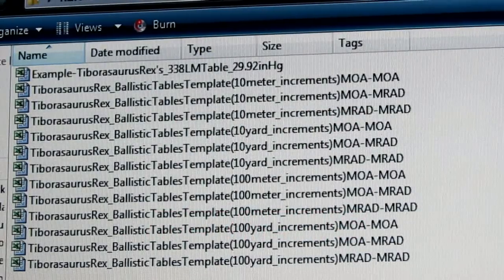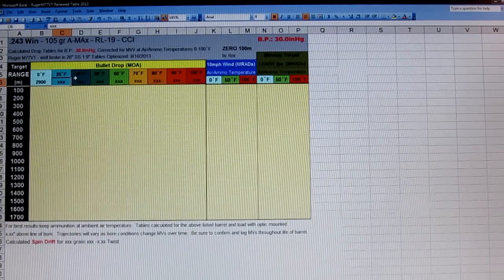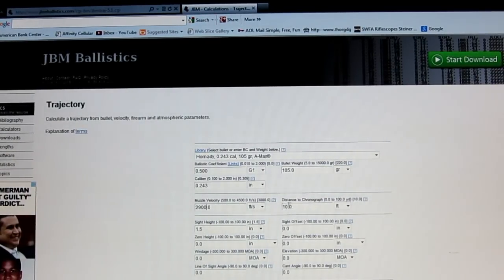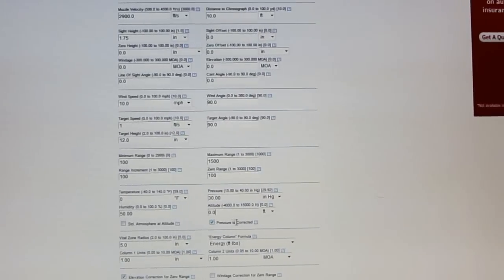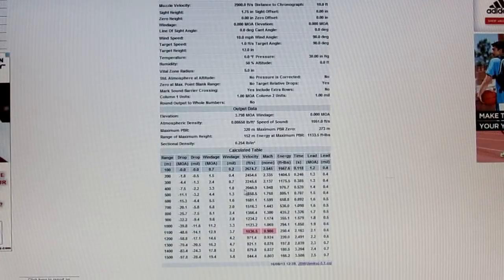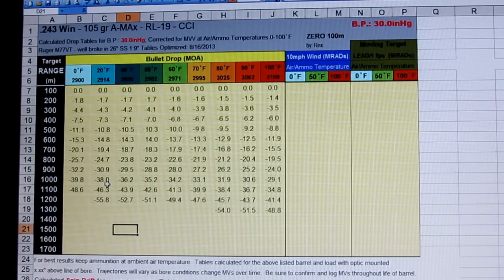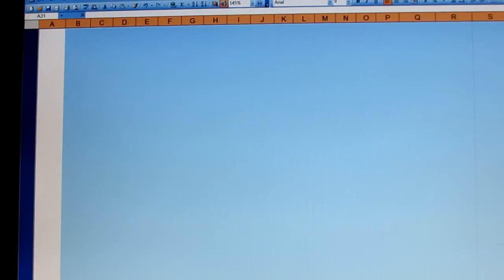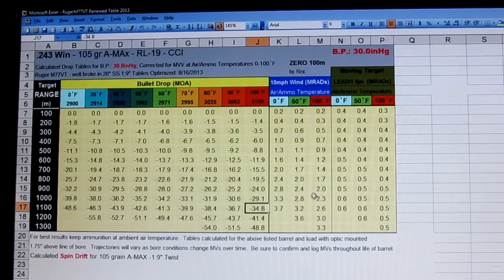Long Range 101 Part 64 - JBM Ballistics Intro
This video tutorial shows the process of using JBM ballistics to calculate the drop data needed to fill in our ballistic table templates.  There are many different ballistic software programs out there that do a great job at calculating these things, so please feel free to use which ever software you are most satisfied with.  These templates are designed to give you that flexibility to plug in what you want.  JBM ballistics is a very good program that I recommend for the purposes of this shooting discipline.  Although I have developed similar programs using Excel for my own purposes, adjusting the various inputs and parameters for your chosen output units (meters/MOA/MRADs, etc...) has proven exceedingly difficult and is not near as flexible as this system.  Pasting the information into the templates (as shown in this video) from JBM ballistics or any other appropriate programs will yield the best results and will be much easier to do.  If you try this long-hand, you may wish to die.

NOTE:  Your calculated ballistic data will only be as precise as the inputs you enter into the program.  Be sure to triple check all of your inputs before calculating.  Pay special attention to your MVs at the various temperatures.  Logging your MV variation at different ammunition temperatures is a CRUCIAL component in getting good data back from this or any other software.  Actual MVs in any rifle change over time due to a number of factors.  Be sure to keep an eye on your MVs.

Here are the TEMPLATE links:  when you open these, click on the downward pointing arrow button on the upper left side to open the adjustable Excel sheet.

Rex's Example Sheet:  See what it will look like when its all filled out.

Song Titles: Wadi Watir and Under the Ice
Music and Lyrics by: TiborasaurusRex
Instrumentation and Vocals by: TiborasaurusRex
Recorded by: TiborasaurusRex